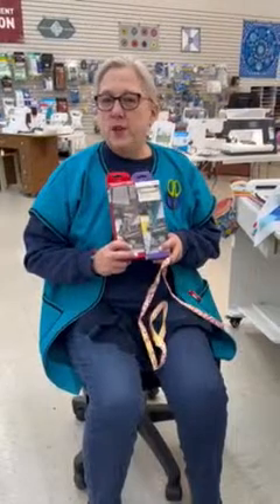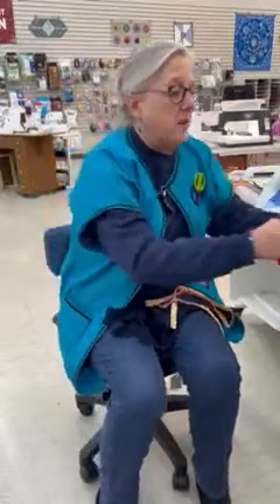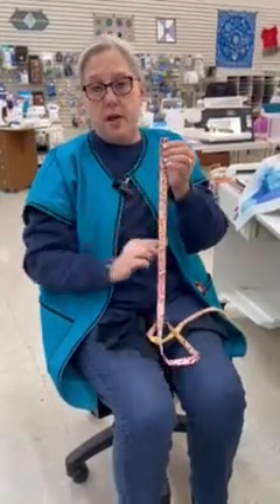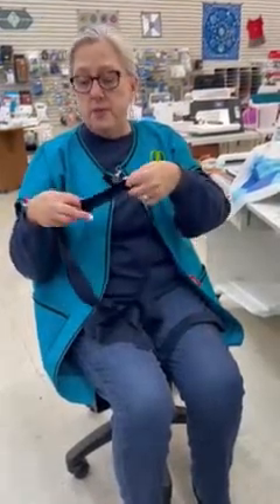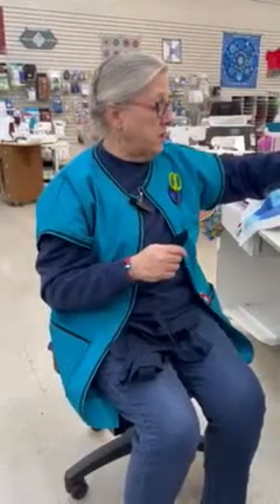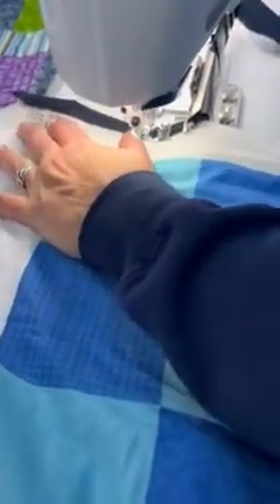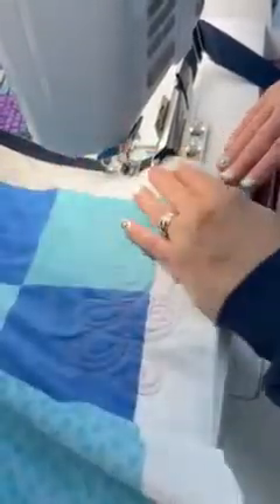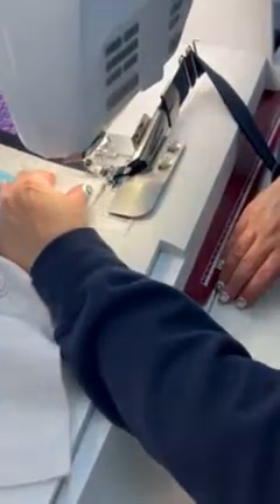The new Quilt Binder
Dalene describes the new Quilt Binder from Husqvarna Viking and PFAFF. It creates a binding with two layers of fabric along the edge of the binding. We will also post a video showing how the corners are turned. Dalene was saved from that part of the demo by a customer walking in to the store.